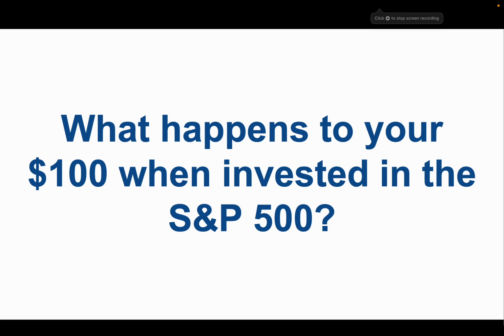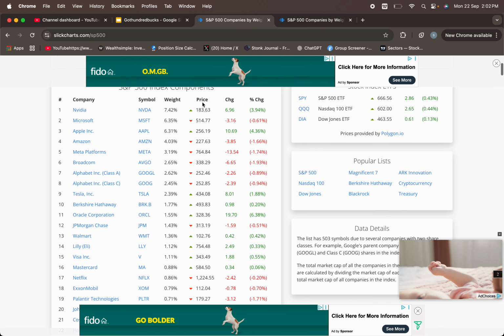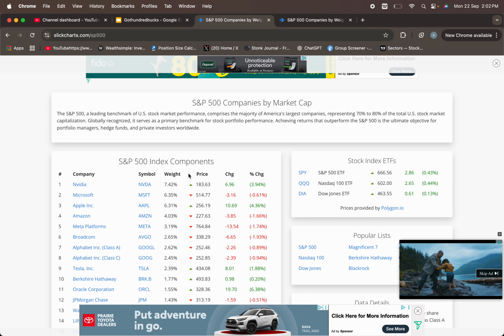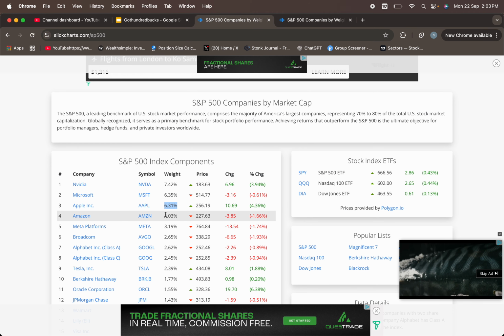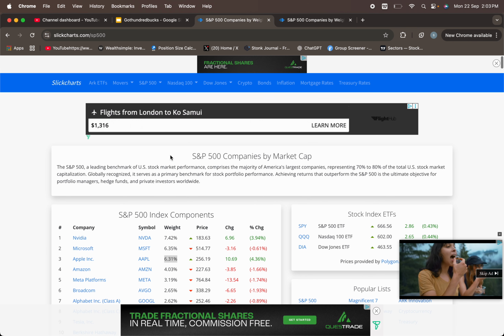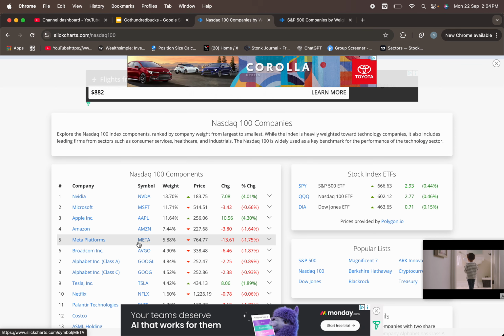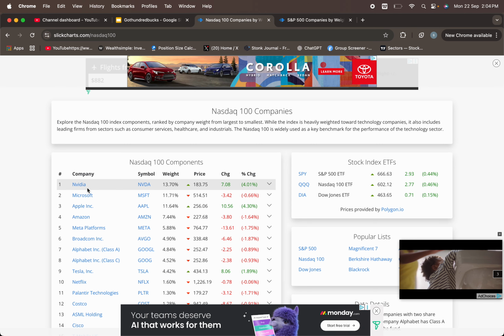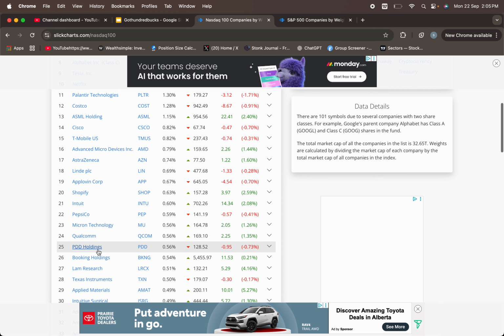Breaking down $100 in to the S&P 500 Index.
Ever wondered what happens to your $100 when you invest in the S&P 500 Index? 🤔 In this video, I’ll break down how that money is spread across the 500 biggest U.S. companies.